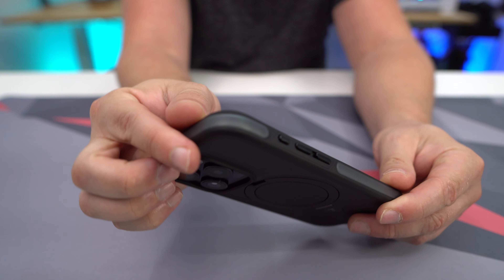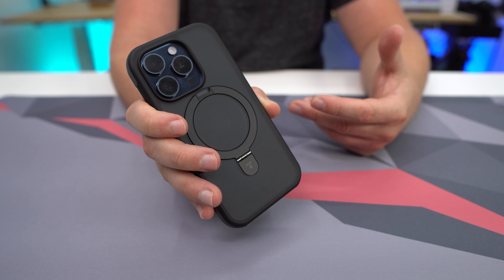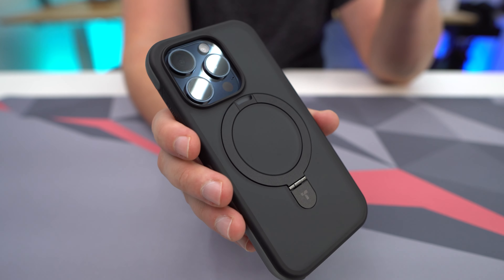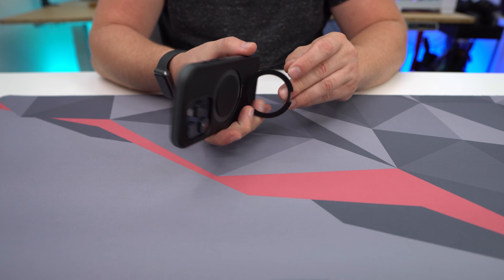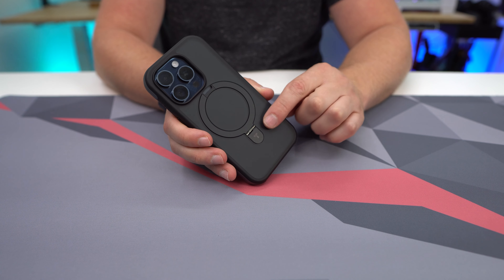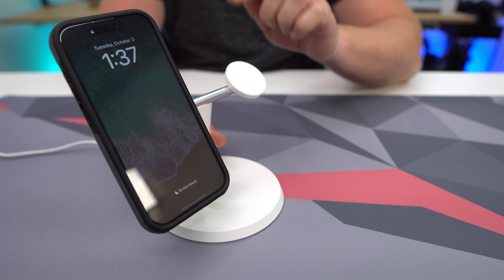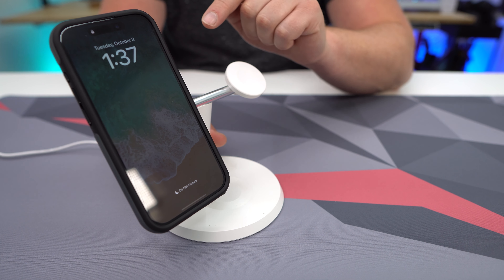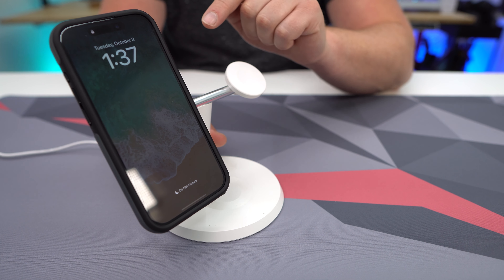TORRAS Ostand ShieldMate iPhone 15 Pro Case Review